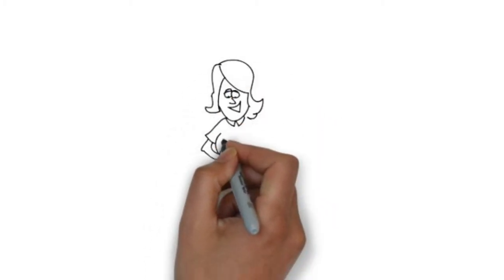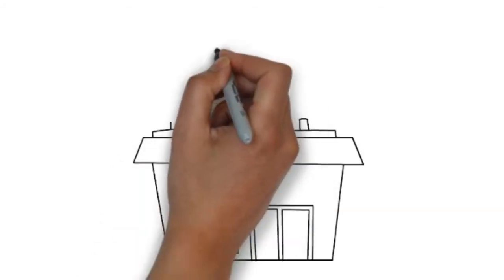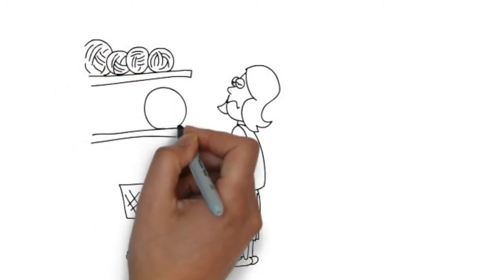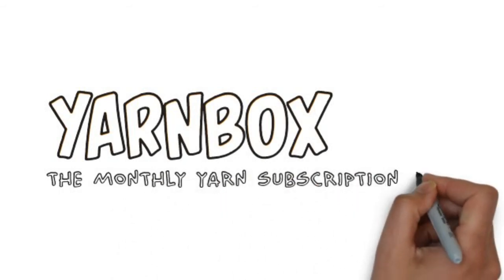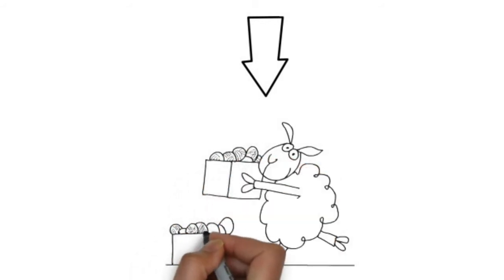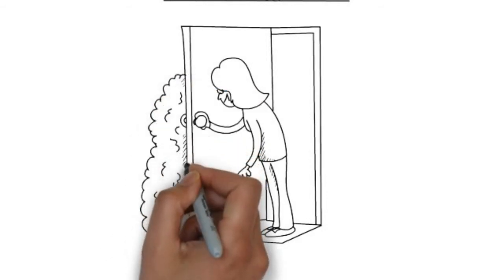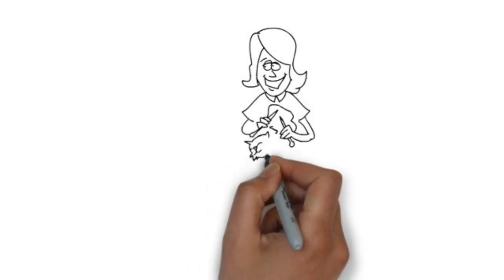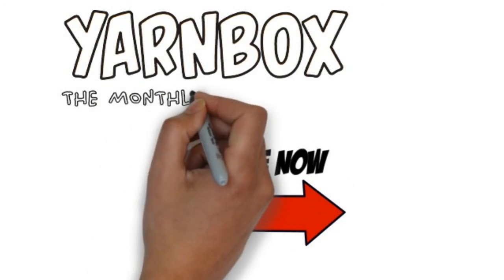Stop Motion Video #7 - Low Cost Explainer Video Scribing by WizMotions.com (YarnBox)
To get your own professionally produced whiteboard animation video for a price anyone can afford contact the experts at wizMotions

The video above was create by wizMotions for one of our clients and we'd love to create one for you too!

Let our professional writers, marketing experts, and highly talented illustrators create for you a sketch video that will grab your visitor's attention so much we will literally hypnotize them to engage in your content!

Selling a product or service?  Just need to let your visitors understand your site better?  Need a tutorial video for your site?  We handle it all and our custom scribe videos will help you get results.

And we'll do it for a price any business can afford!

Not sure where to start?  Just check out our process and see how easy it can be for you to get your own amazing doodle video for your business.

First our professional marketers and writers will analyze your website and your audience and create a script that will hit the emotional buttons of your audience and get your visitors to take any desired action you need.

Our talented team of voice-over artists will record the perfect voice-over for your project that will match and enhance your message.

Have a script and/or voice-over already and just need the video production?  No probldem!  We do that too!

Need a video in German, Spanish, or Italian?  Yep we do that too!